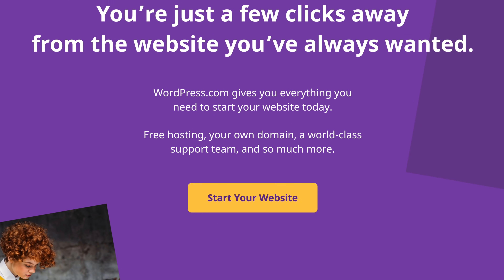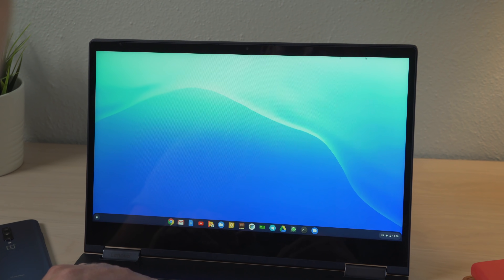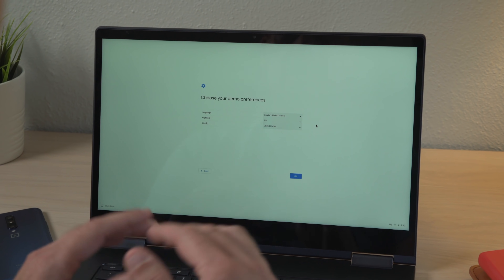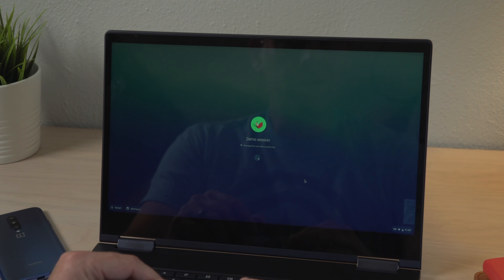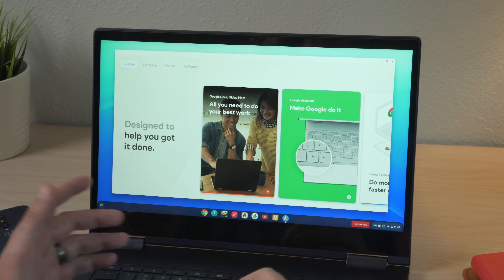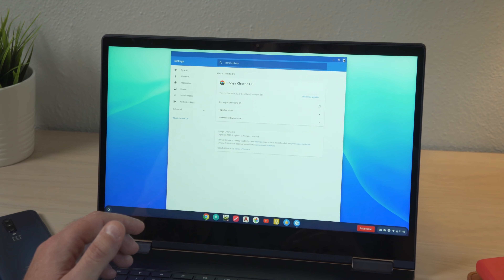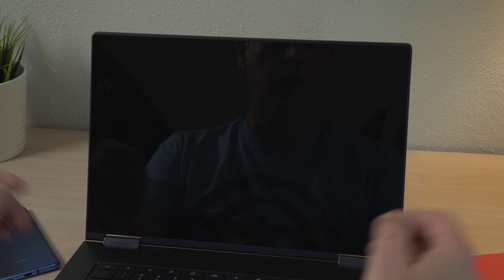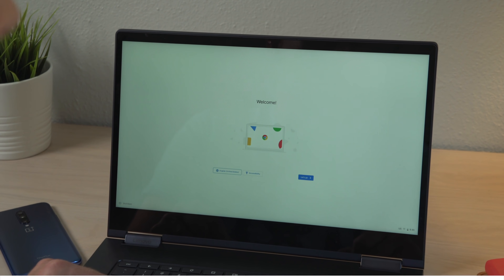How To Enable Demo Mode On Chromebooks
If you've ever walked down the Chromebook aisle at your local BB or Walmart, you may have noticed that the devices were running in what is called "demo mode." Well, I was curious to find out how to set up Demo Mode and realized that there isn't a lot of info out there about the subject. So, I decided to make a quick how-to.